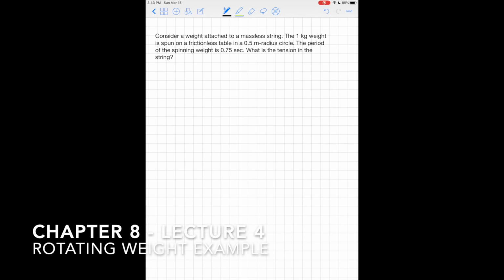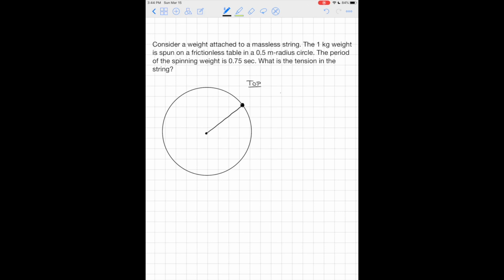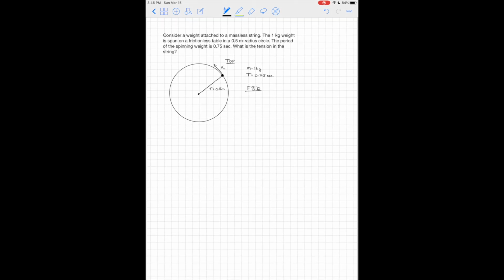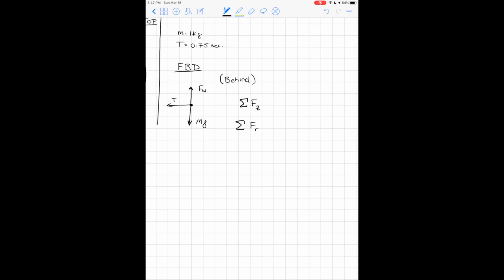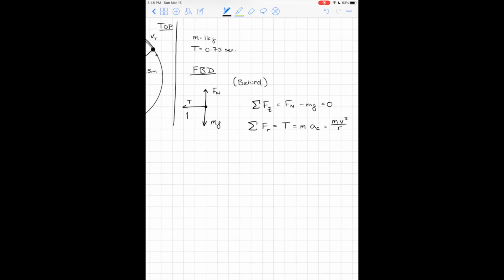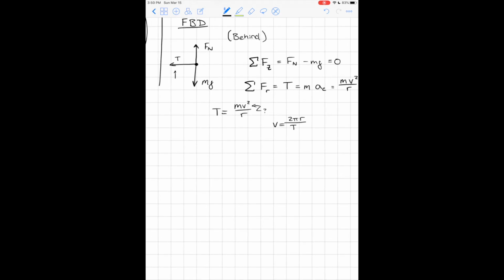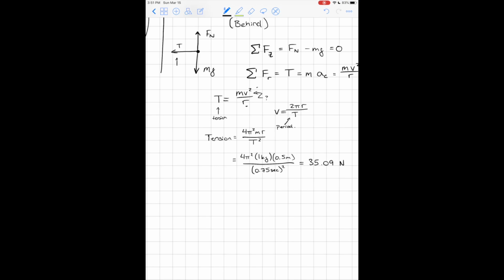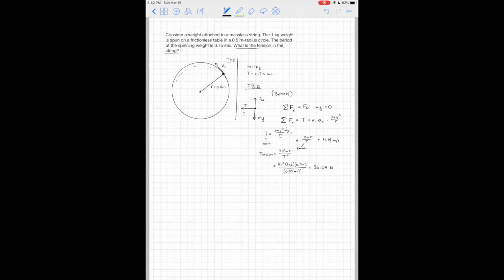PHY 2400 - Chapter 8 - Lecture 4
A worked example of a mass being spun on a string.